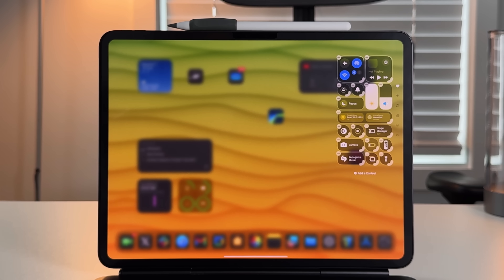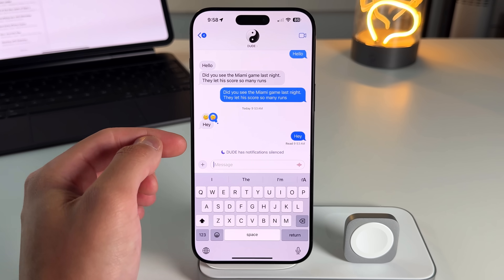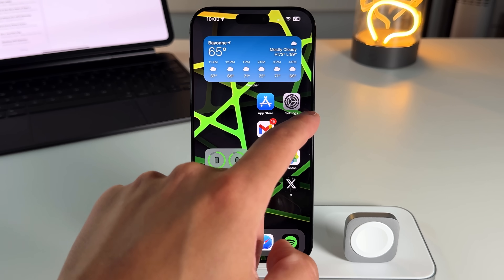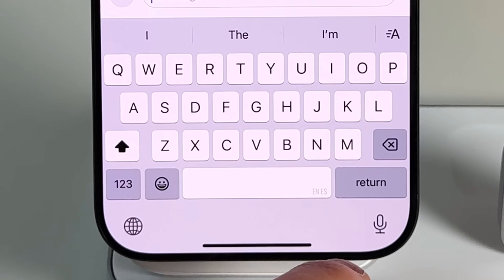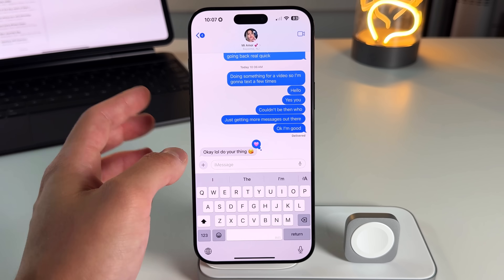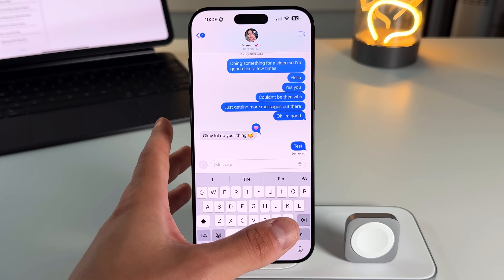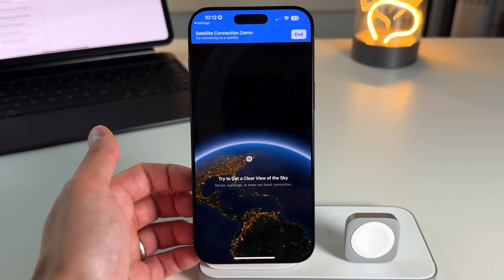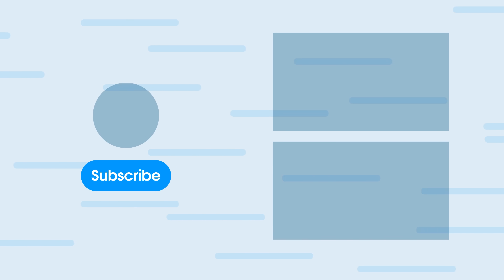iOS 18 iMessage Just Got Way Better, Here’s How! | Every Single New Feature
Here is every single new iMessaage feature!

## Chapters

0:00 - iOS 18 is here
0:30 - Apple Intelligence
0:50 - New Tapbacks
1:18 - Emoji Tapbacks
1:48 - How to add stickers and Emojis for Tapback
2:15 - Adding Stickers for Inline reply
2:45 - Multilingual Keyboard Support
3:44 - Text effects and formatting
4:07 - Bilingual Keyboard support
4:26 - Text effects
5:33 - Scheduling Messages For later
6:44 - RCS Messaging
8:04 - Satellite Messaging
8:44 - Apple Intelligence Features
9:23 - Final Thoughts